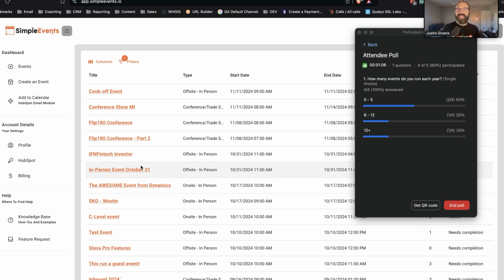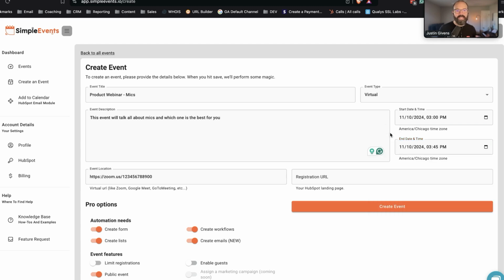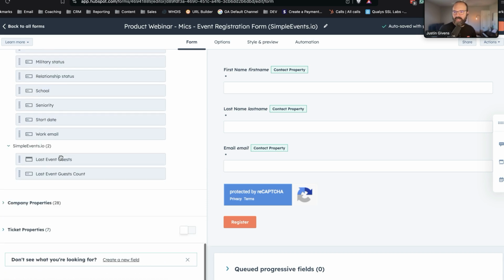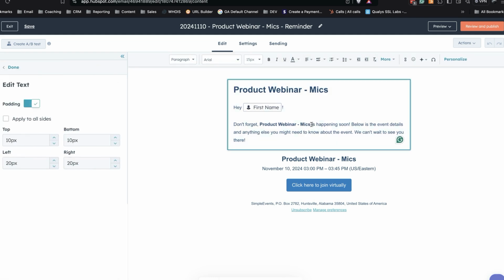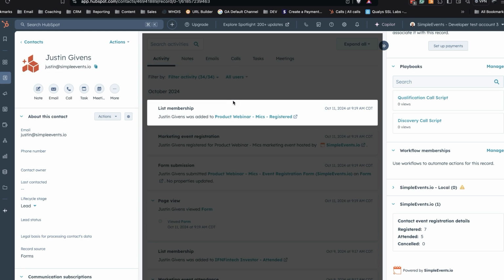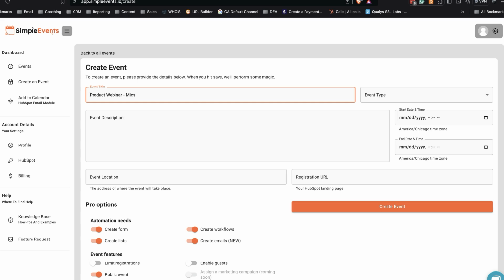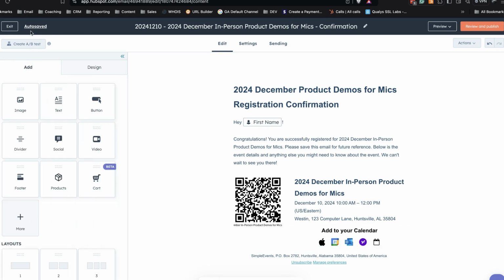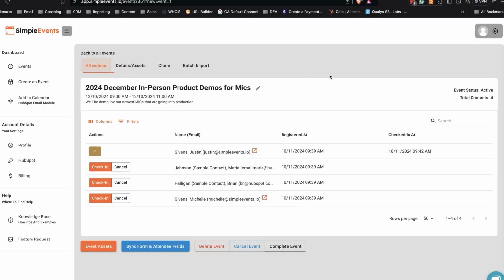How to Set Up & Manage Virtual & In-Person Events in HubSpot with SimpleEvents.io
walks you through everything you need to know about setting up, managing, and automating both virtual and in-person events within HubSpot using Whether you're running a webinar, a product demo, or a multi-day conference, this guide will help you streamline the entire process—from registration to check-in.

🔑 What You'll Learn:

• Event Setup: How to create a virtual and in-person event inside
• Filtering & Managing Events: Use the event dashboard to track active, completed, and past events.
• Automated Event Workflows: Set up registration, confirmation emails, and reminder workflows in HubSpot.
• Using QR Codes for Check-Ins: Effortlessly check in attendees using mobile QR code scanning to improve event flow.
• Customizing Registration Forms & Emails: Modify event forms and emails directly within HubSpot to match your brand.
• Managing No-Shows & Follow-Ups: Automate attendee follow-ups with lists and workflows.
• Cloning & Scaling Events: Quickly duplicate events for recurring webinars, workshops, or conferences.

seamlessly integrates with HubSpot, allowing you to run, track, and automate events without leaving your CRM. No need for external tools—just smooth, simple event execution!

to learn more and start streamlining your events today!